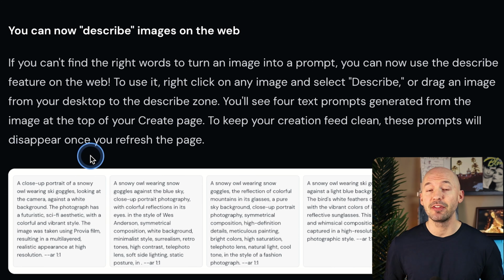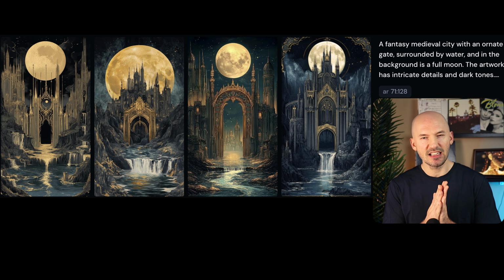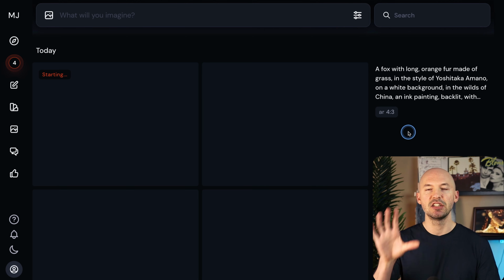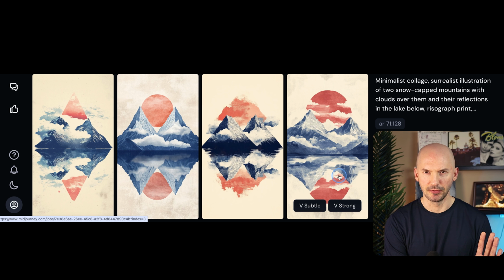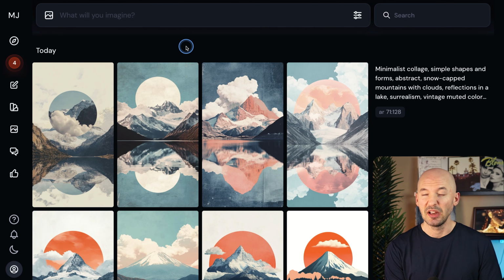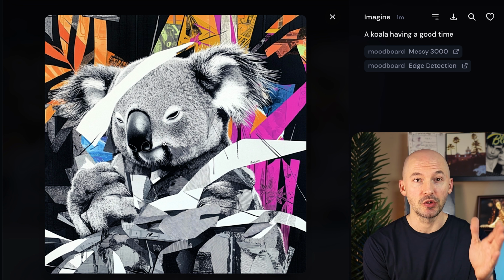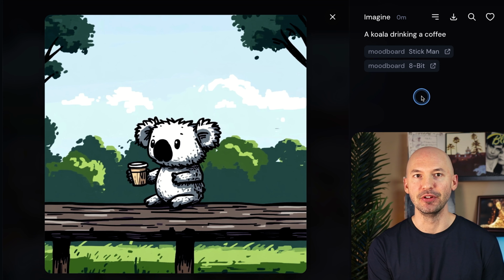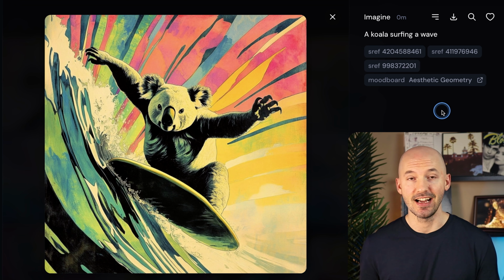Midjourney Adds 2 Requested Features!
- The Best Laptop I've Ever Used
- USB C Hub
- USB to USB C
- SSD Enclosure
- My Favorite Keyboard
- My Favorite Mouse
- My Main Camera (Canon Eos Mark II)
- Wide Lens for Canon Eos Mark II
- Dummy Battery for Canon Eos Mark II
- My Favorite Camera (Sony Alpha)
- Sigma Lens for Sony Alpha
- Dummy Battery for Sony Alpha
- Cam Link 4K
- My Favorite Microphone
- Mic Stand for Rode
- Blue Yeti Mic
- Blue Yeti Windscreen Cover
- Rode Signature Mic
- Wave XLR
- Elgato Mic Arm
- My Favorite Tripod
- My Favorite Teleprompter
- Monitor for Teleprompter
- Elgato Teleprompter
- My Favorite Soft Box Light
- Intense Soft Box Light
- Unreal RGB Thin Lamp
- Mini RGB Light
- Micro HDMI to HDMI
- My Favorite Standing Desk
- My Favorite L-Shape Desk
- Beginner Drawing Tablet
- Advanced Drawing Tablet
- My Curved Editing Monitor
- Digital Picture Frame
- Blackout Curtains
- Power Strip
- 100W Wall Charger
- Mini HDMI to HDMI
- My Printer
- My Timer
- Light Alarm Clock

Timestamps:
0:00 Intro
0:24 Describe on the Website
1:58 Describe on Explore Page
3:07 Describe from Desktop
4:46 Combining Multiple Mood Boards
7:33 Mood Boards + SREF Codes